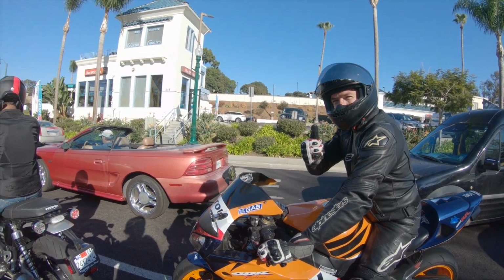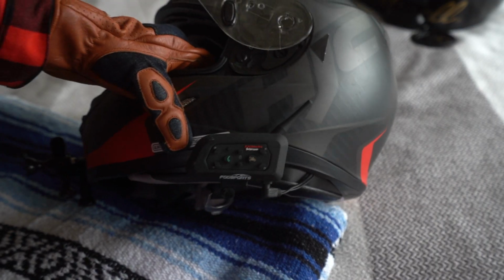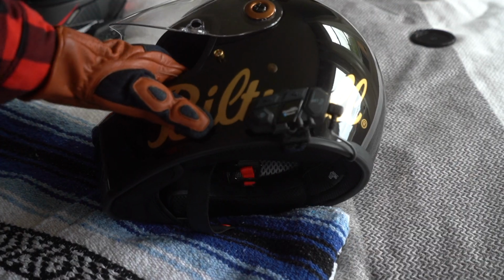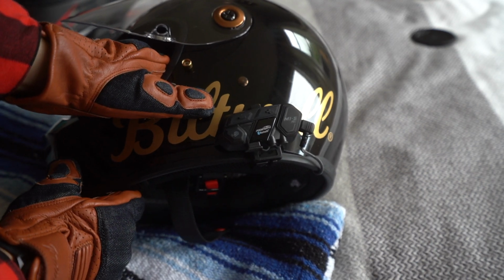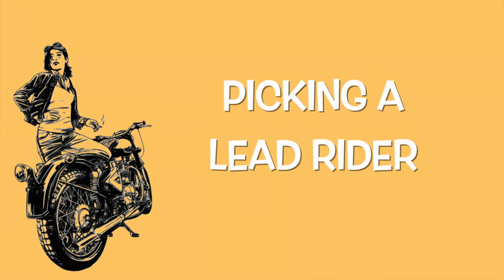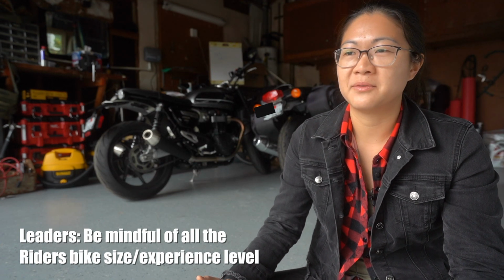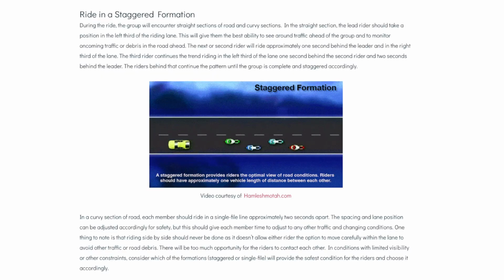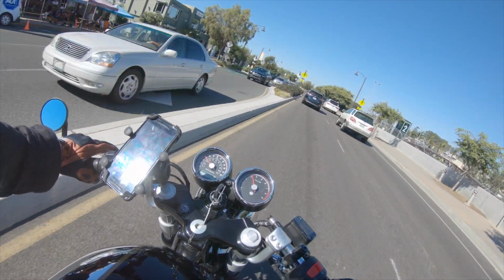Group Riding Tips for Motorcyclists (Motovlog)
Hey everyone - here's some tips based on my experience with riding with Clarence and Rohan. Just my opinion and experience with riding in groups of 3 or less!

Main topics:
1. Get a comm system for all the riders
2. Leaders should ride with the pack in mind
3. Stagger all riders!
4. Rear riders should also be actively looking out for the pack

Here's a great article I used as reference in the video